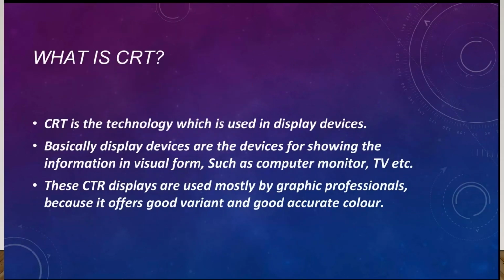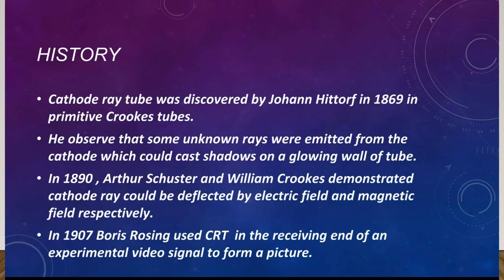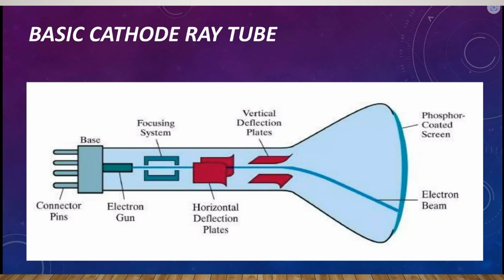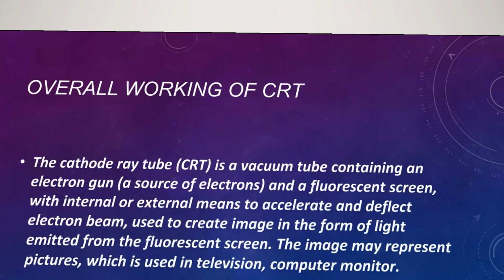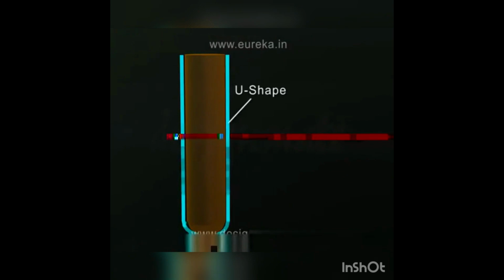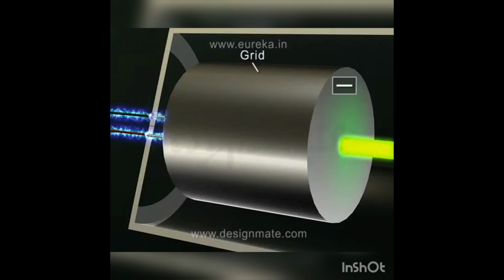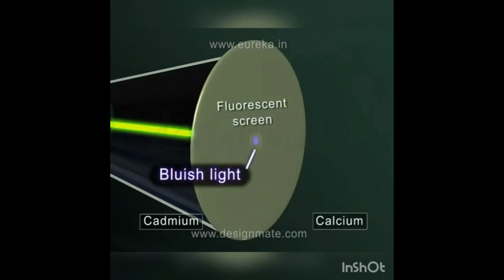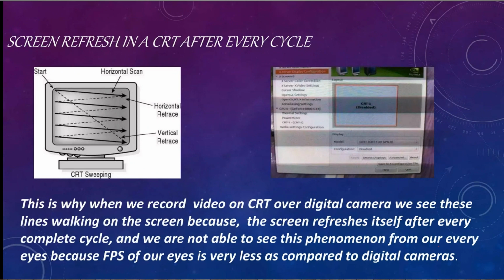WORKING OF CRT (earphones must)